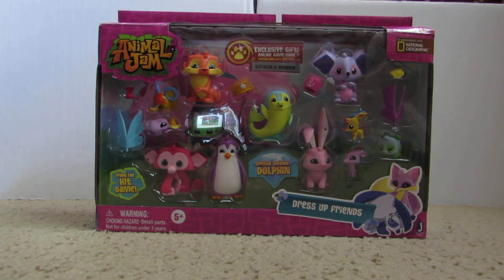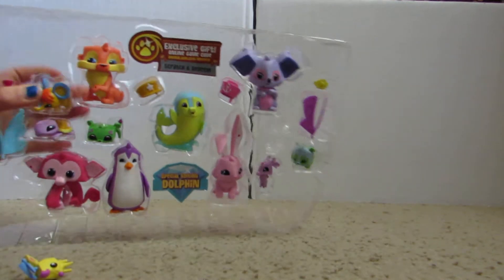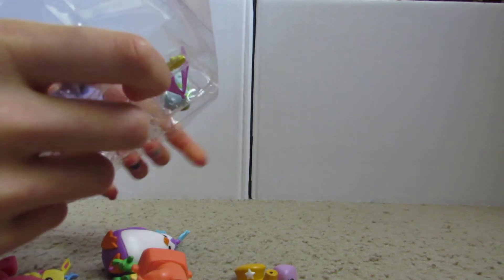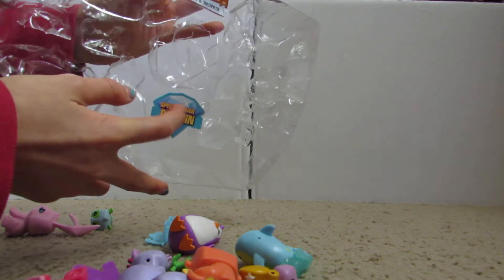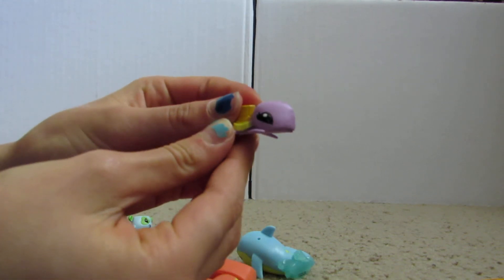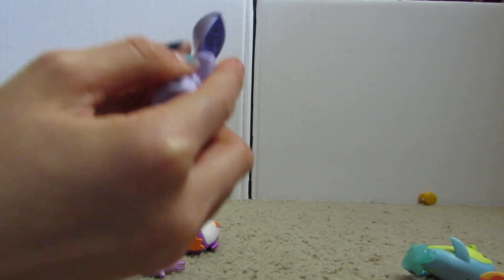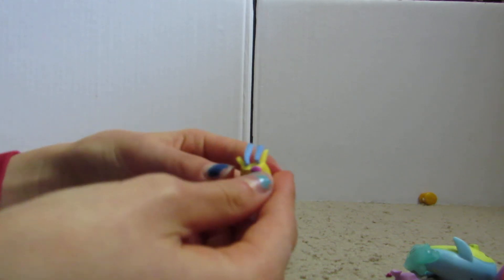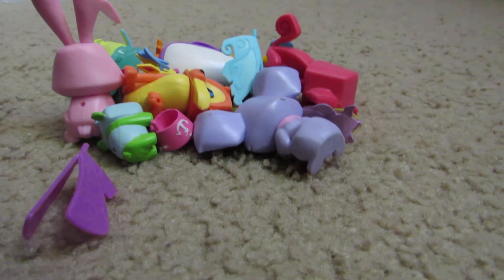Opening Animal Jam Dress Up Friends Toy!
+Special Edition Dolphin!